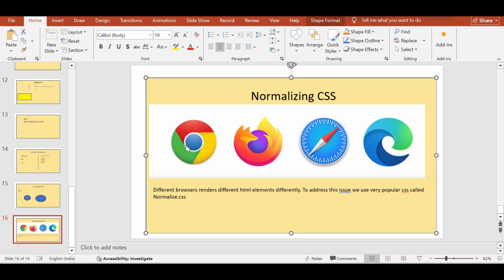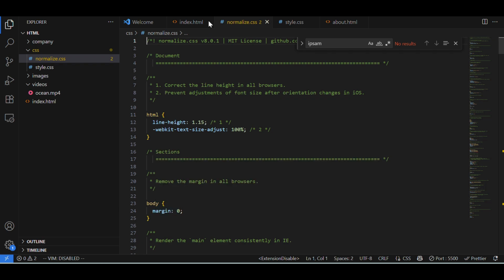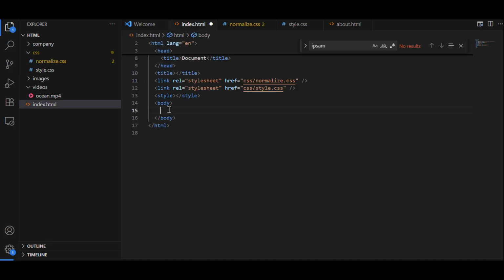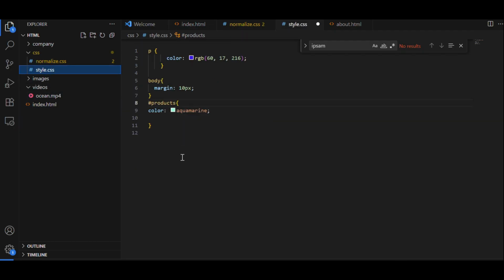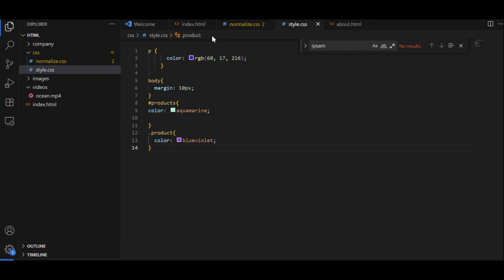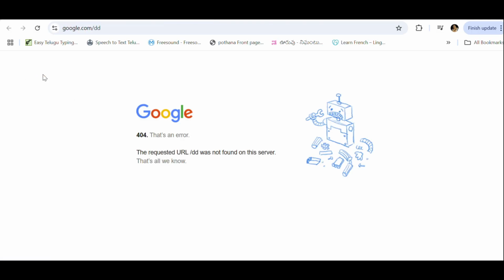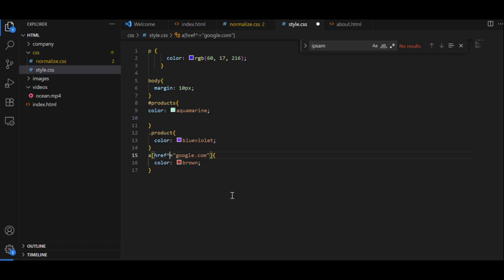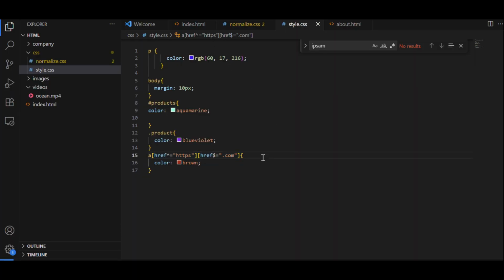స్యందన్ | Learn with me | S V 14